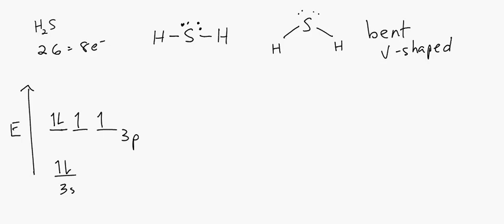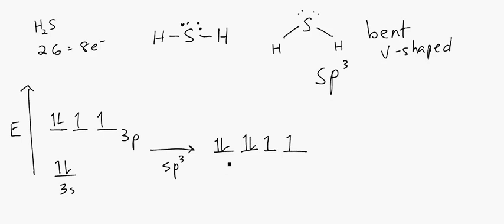Lewis Structure, Molecular Shape and Hybridization for H2S